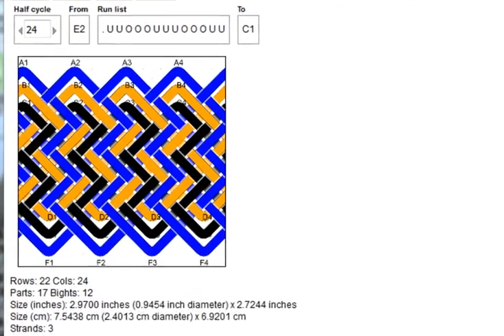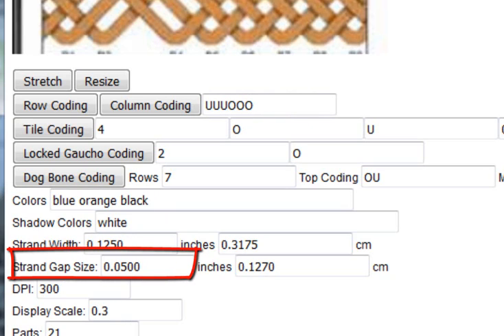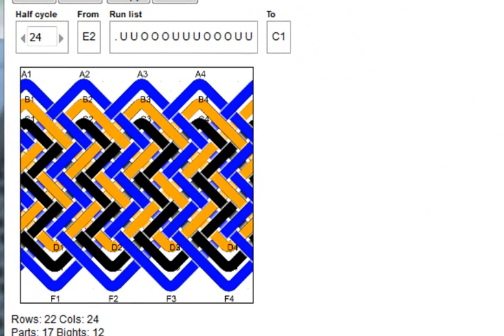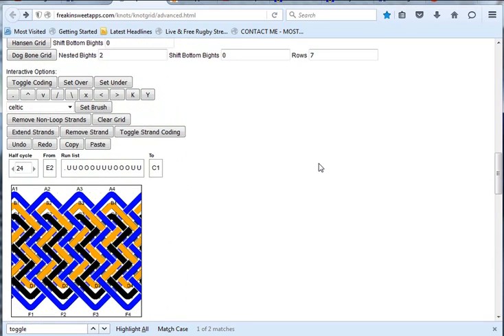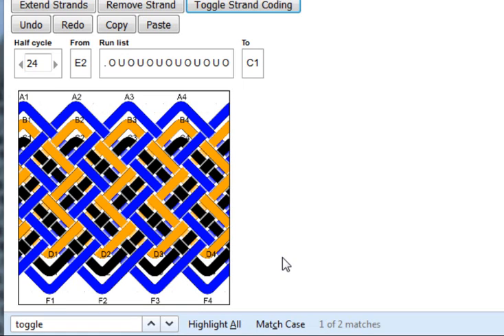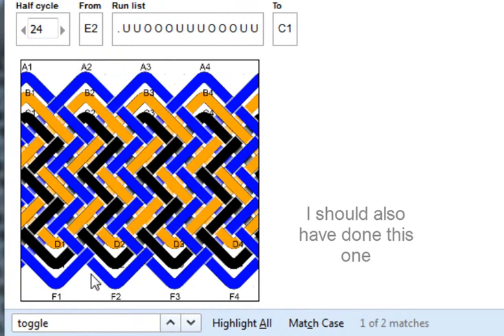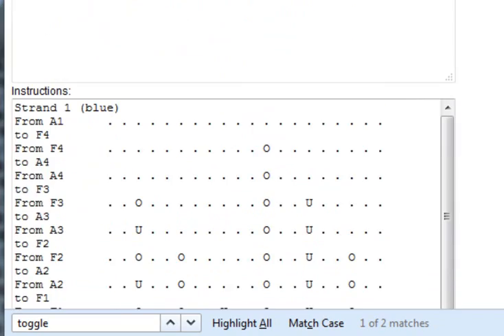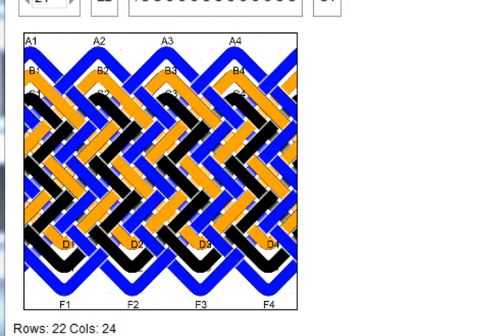7 - Changing crossings with the Advanced Grid Maker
How to change individual crossing points in the Advanced Grid Maker